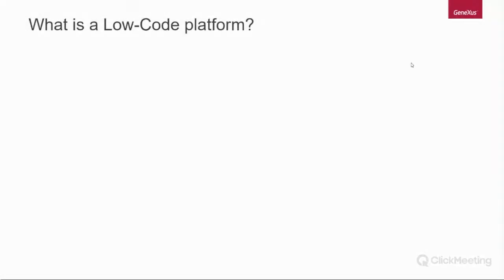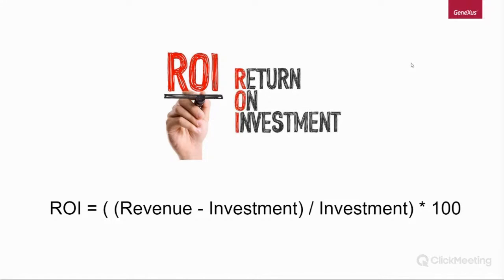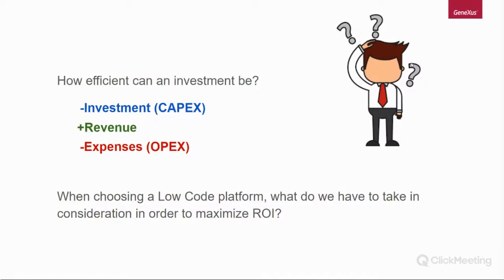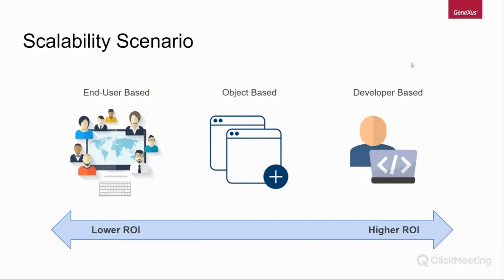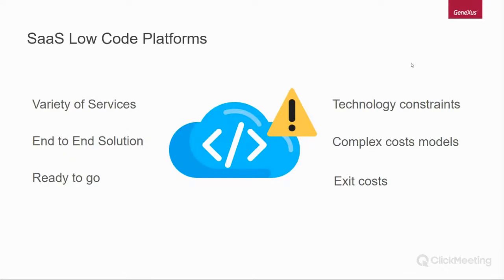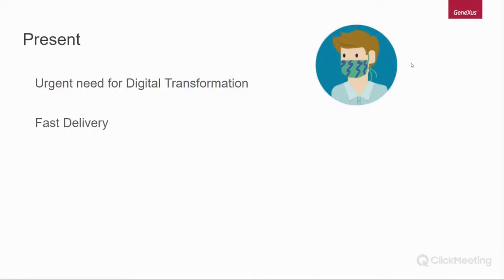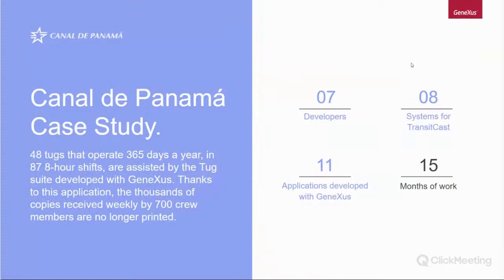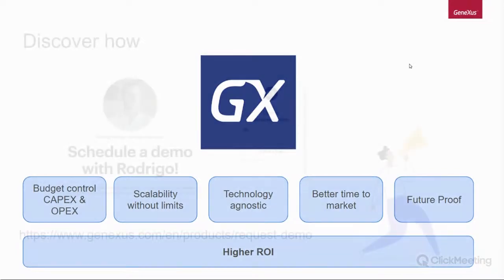Turn Low-Code into High-ROI (English)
The pandemic has forced all of us to adjust our budget. Companies that use low-code development platforms with costs based on the number of end-users have an opportunity to reduce their costs quickly. GeneXus, the leading low-code platform, has offered agile multiplatform development licensed per developer seat for over 30 years. GeneXus licenses are per developer seat. We do not charge any fees per application developed, per number of objects or per number of final users of the applications. GeneXus has no runtime, so clients are relieved from additional costs when the creation of new apps becomes necessary.  We are happy to tell you how our solution can save you valuable resources quickly.